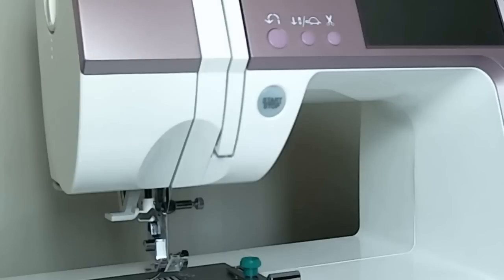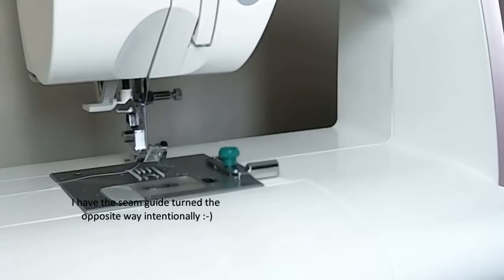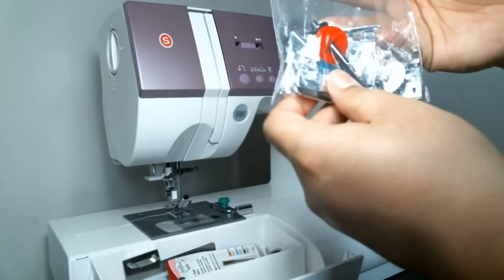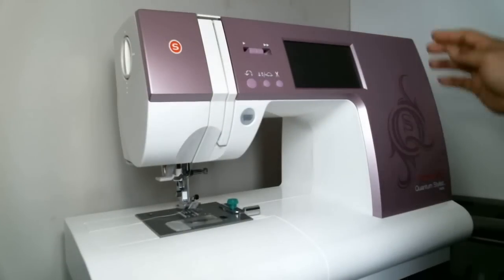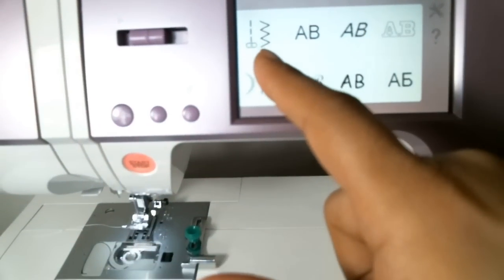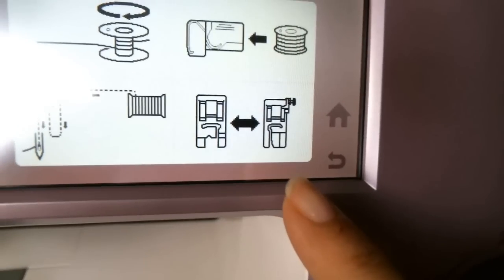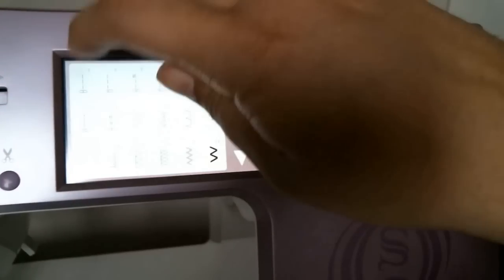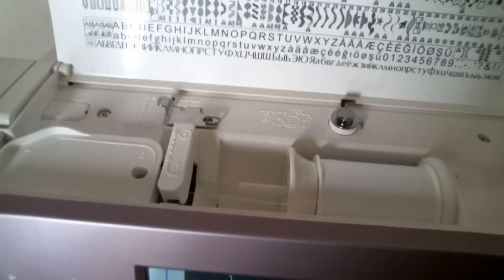9985 Singer Quantum Stylist Touch Review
Review on the 9985 Singer Quantum Stylist Touch